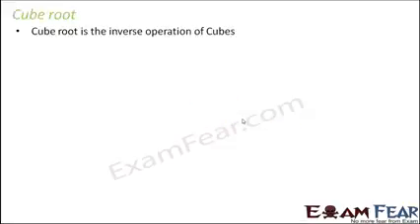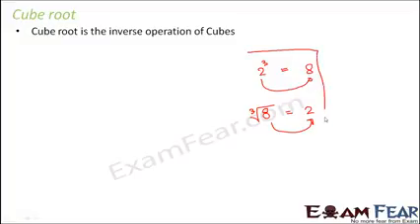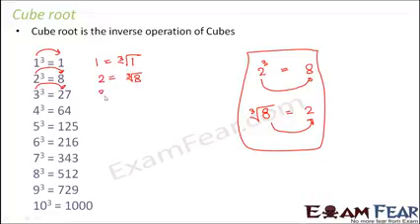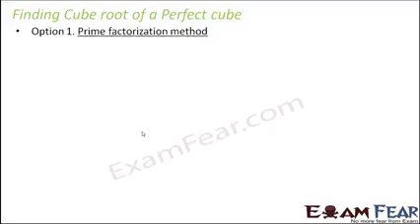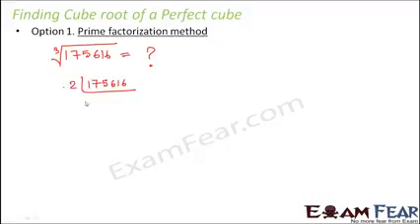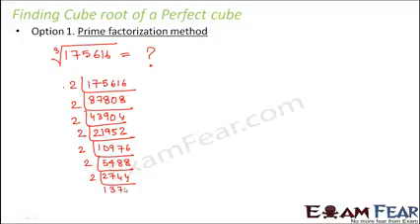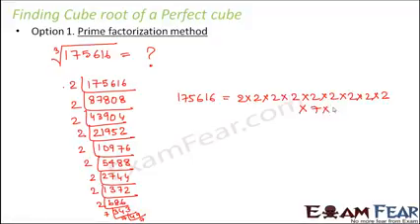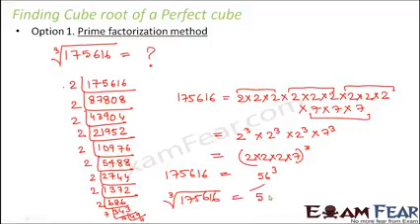17 February 2021(4)